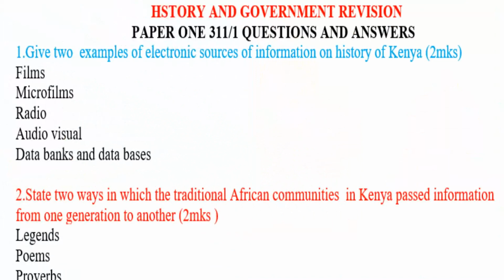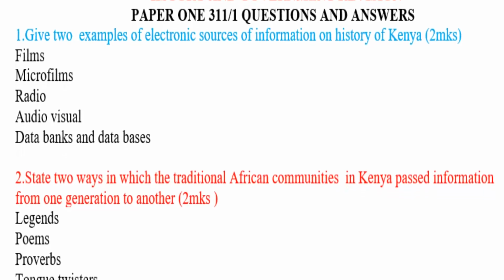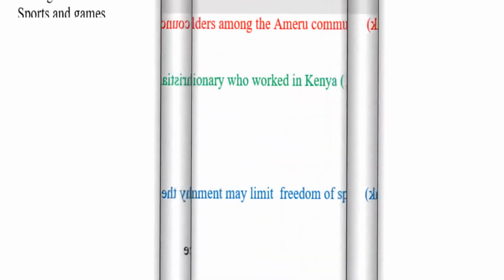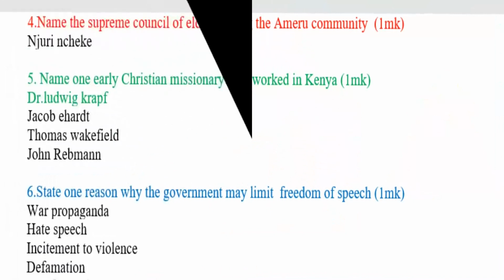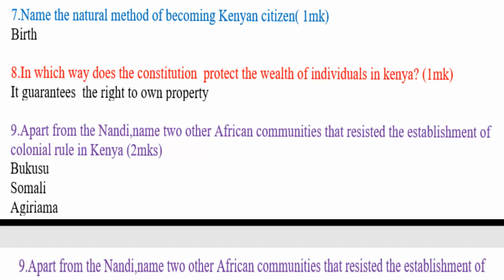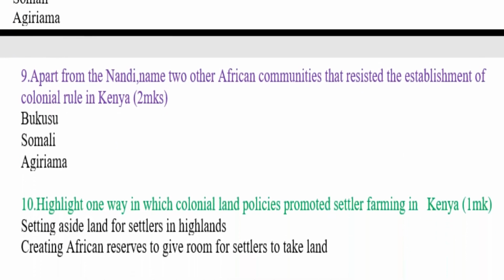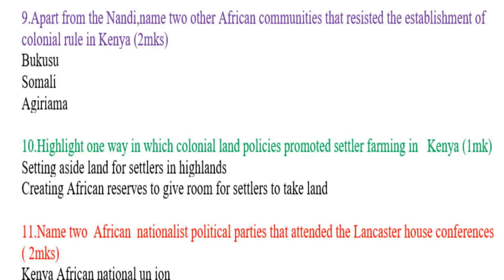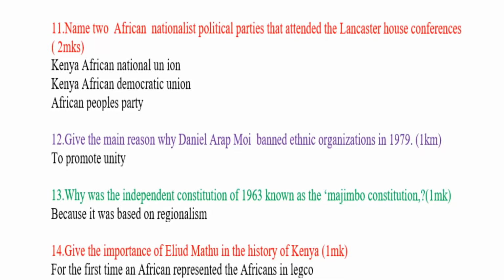History & Government Form 1&2 (Exam 70)| Revision KCSE Paper 1 Q&A | History & Government Rev 2024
@swahilidigitalnewstv History and Government paper 1, history and Government paper kcse paper 1 questions and answers, revision kcse paper 1 and 2, past papers

history and government. revision kcse questions and answers, revision form 1 and 2 questions and answers history and government, kcse paper 1 and 2, paper 1 and 2 revision questions and answers, revision form 1 and 2

history and government, past papers history and government, kcse revision history and government, past papers

history and government form 2 questions and answers form 4 questions and answers, kenyan history, kenyan history and government,

KCSE Revision paper 1 and 2, questions and answers form 3, past papers history and government, history and government form 3 and 4,

history and government form Past papers history and government form 1 and 2, past papers history and government, kcse revision revision, revision

history and government form 4, past papers history and government, history and government questions and answers,

History and Government paper 1, history and Government paper kcse paper 1 questions and answers, revision kcse paper 1 and 2, past papers